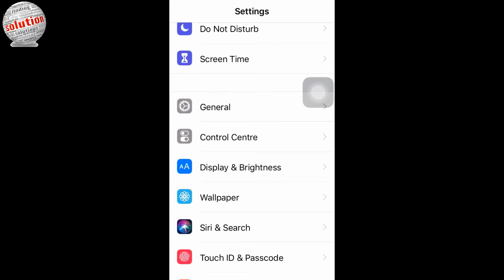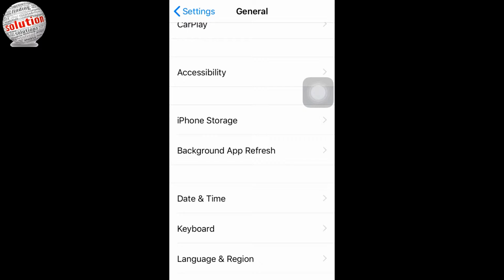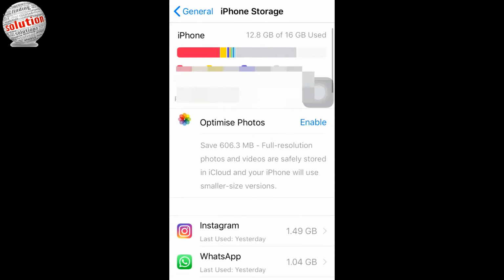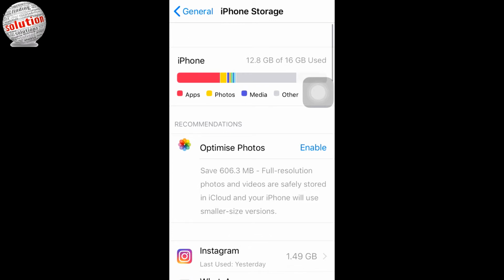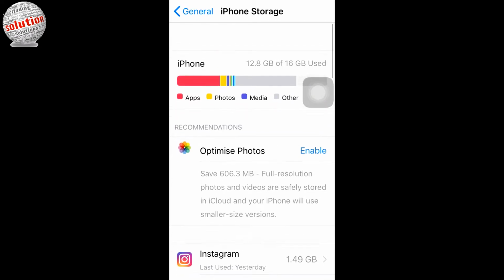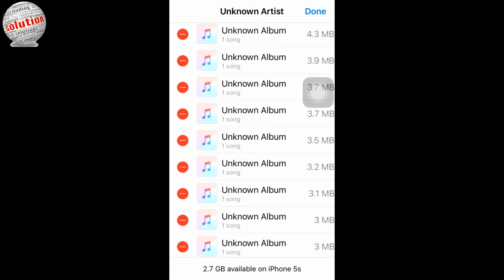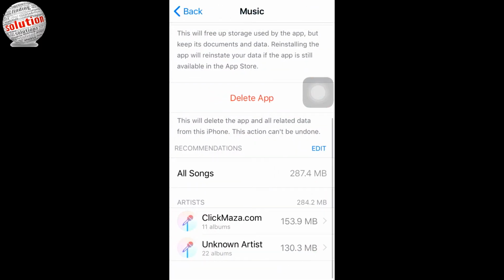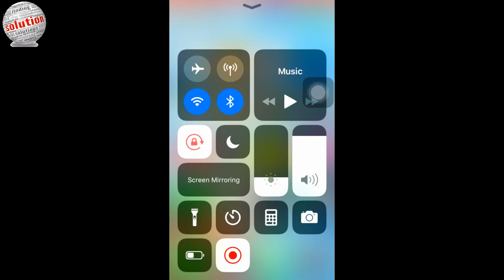How To Delete Music From iPhone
Hi Friends, In This Video Complete Guide How To Delete Music From Your iPhone.